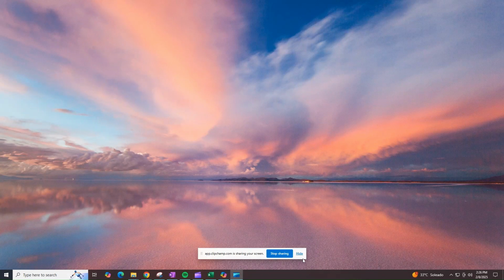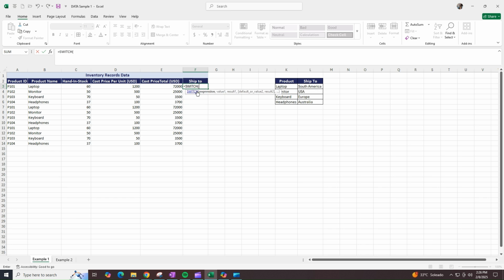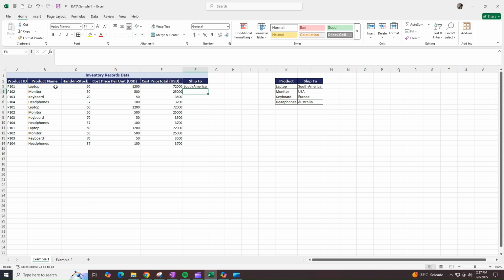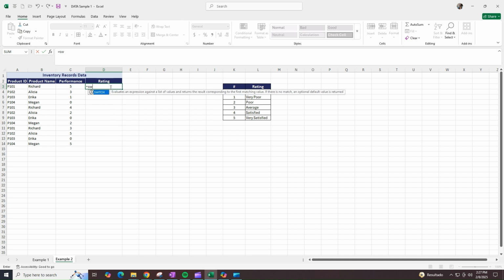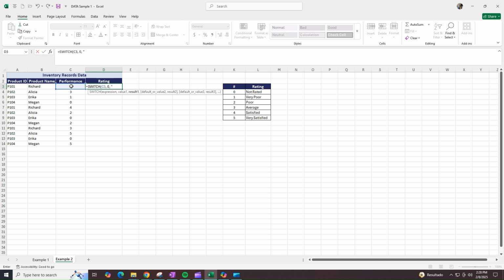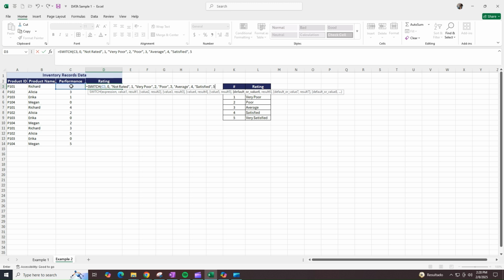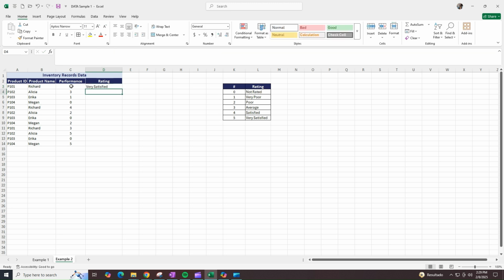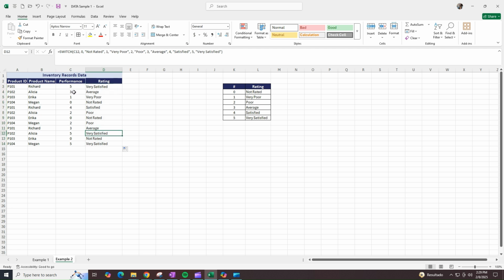How to use the SWITCH Function in Excel (Alternative to IF)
The SWITCH function in Excel is a powerful tool that allows you to evaluate an expression against a list of values and return the corresponding result for the first matching value. It can help you simplify complex nested IF statements and make your formulas more readable.

Absolute Beginner's Guide to Maximizing Your Excel Experience

Excel Shortcut Keys Mouse Pad

Excel Formulas Study Guide